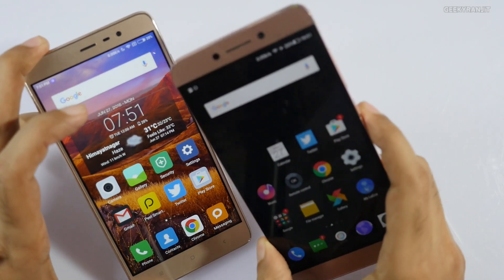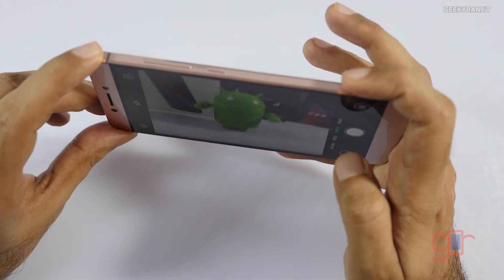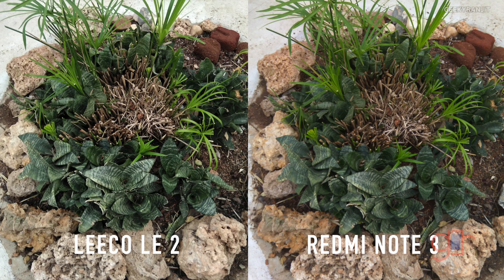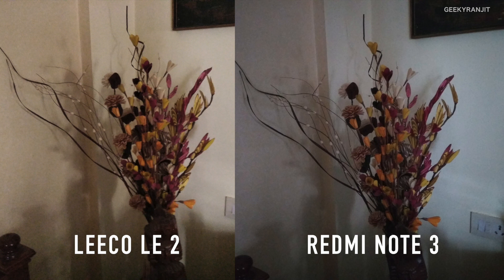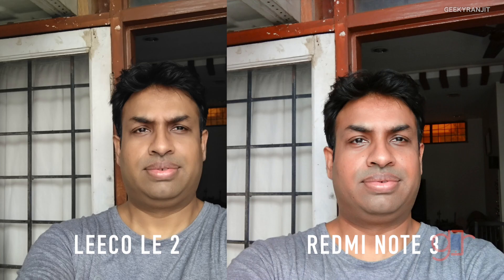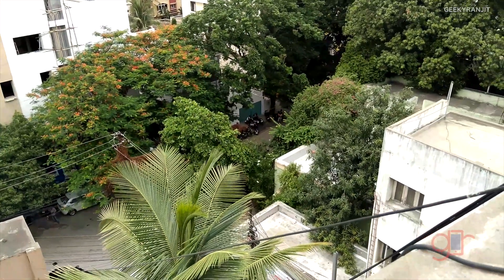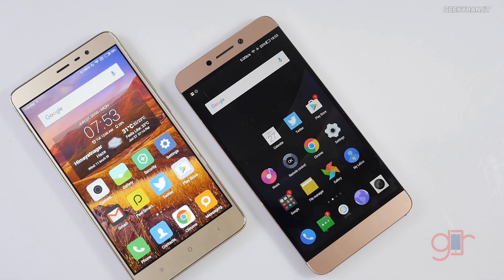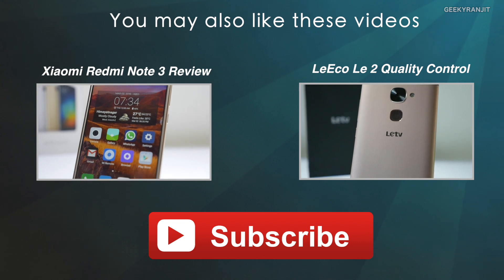LeEco Le 2 Camera Review Compared with Redmi Note 3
LeEco Le 2 Camera Review with Samples and compared with Redmi Note 3 Camera the Le2 has a 16MP rear / 8MP front facing camera whereas the Redmi Note 3 has a 16MP rear / 5MP front facing camera I took a lot of pictures & videos in varying lighting conditions so that you can judge which device has better camera performance in this video review.